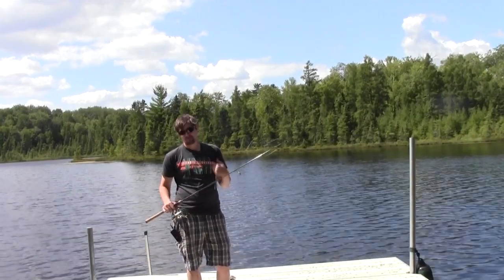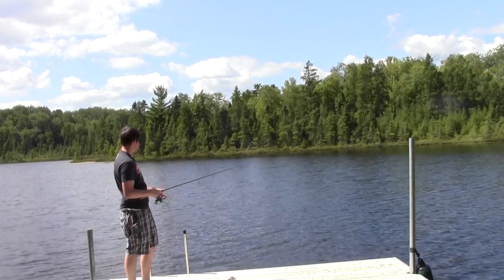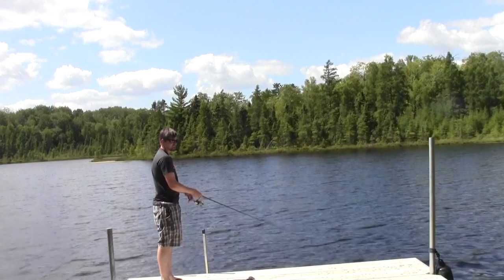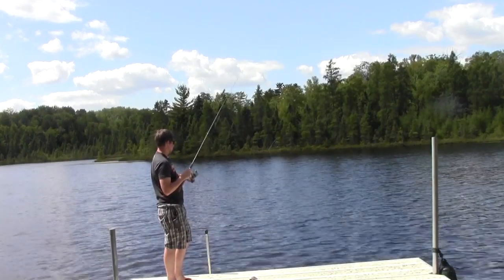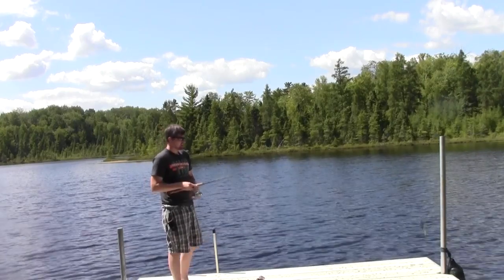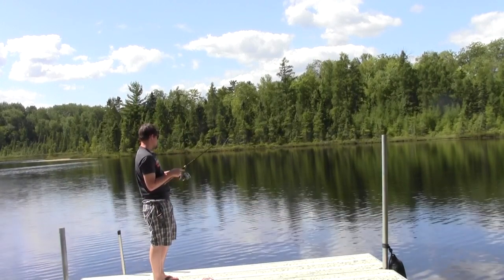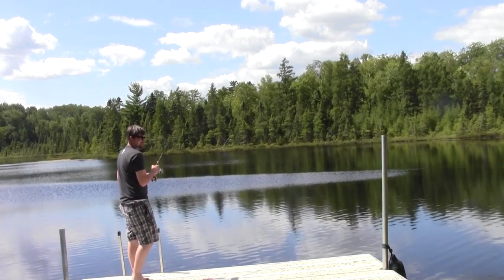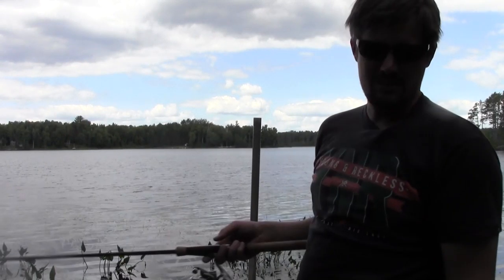How to Fish from a Dock on a Lake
Im John and I love to fish! I also enjoy pranks and gaming.

huge large-mouth, trophy small mouth, walleye, pan-fish, and many many other
freshwater species. I will eventually be getting into
ocean/saltwater fishing.